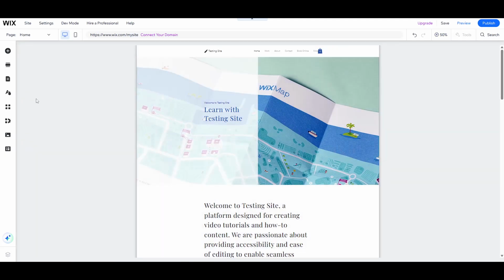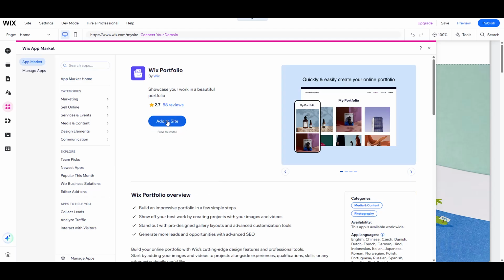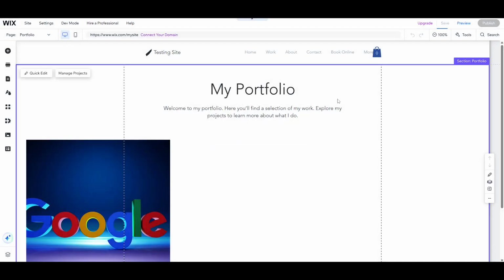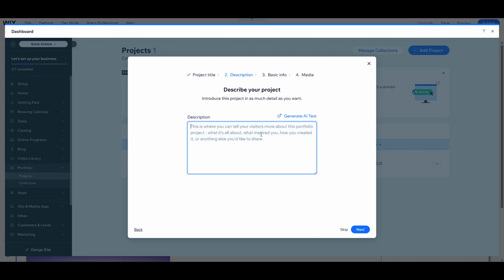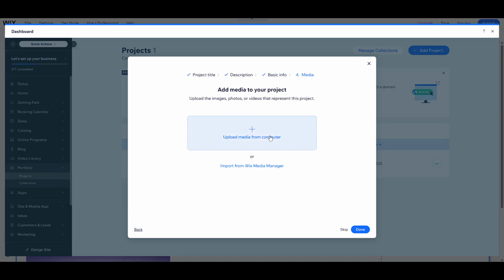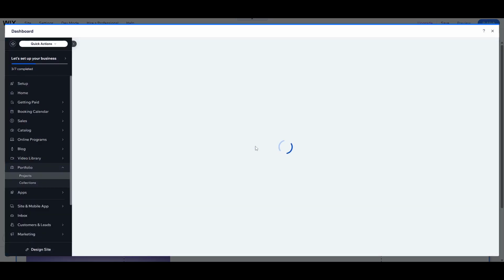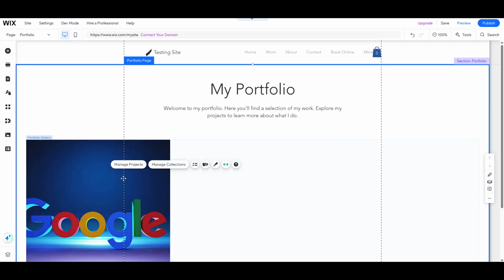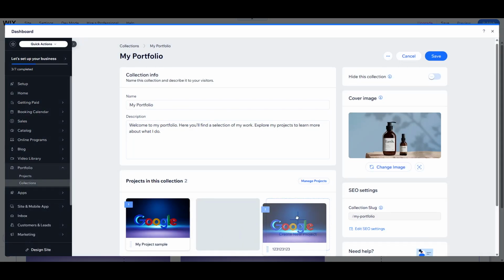How to Add a Portfolio to Wix (Step-by-Step Tutorial for 2025)